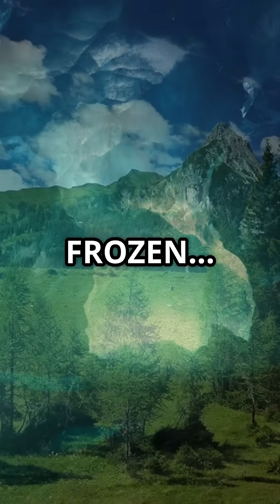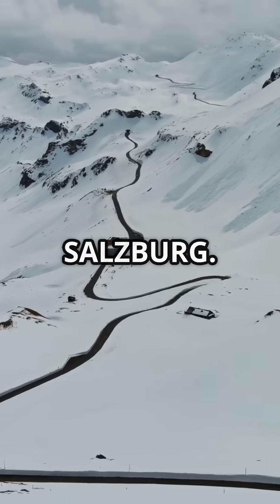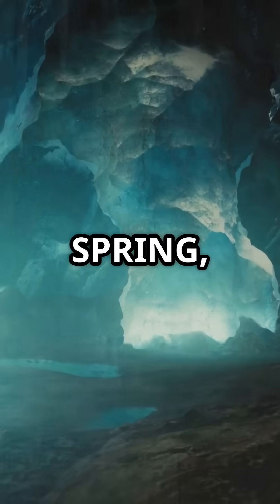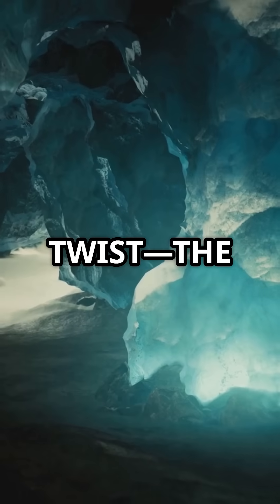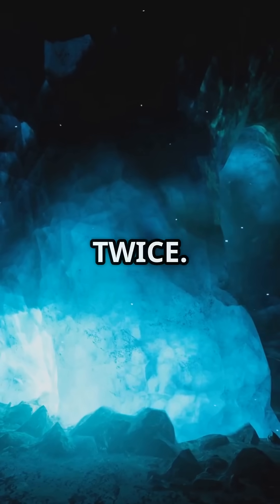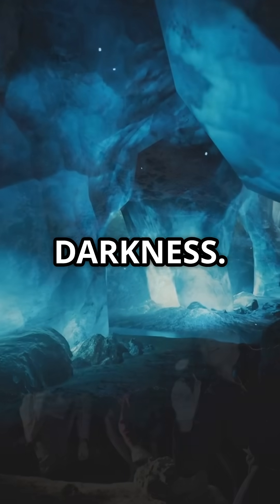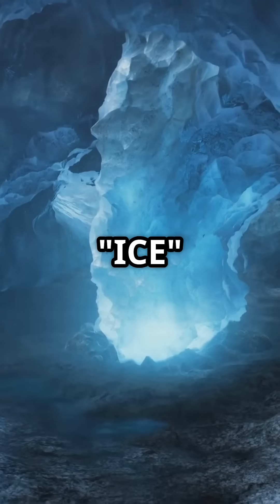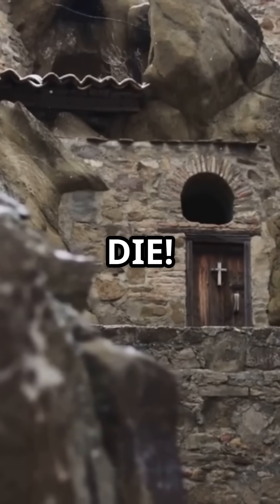Why This Giant Ice Cave Never Melts! ❄️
Deep inside the Austrian Alps lies Eisriesenwelt—
a frozen labyrinth so cold, even torches once died inside. 🧊
But how does it stay frozen all year… even in summer?
Discover the science, the legend, and the twist that makes this cave a natural wonder carved by time.

💬 Comment “ICE” if you’d dare enter.

🎯 Call-to-Action

Would you walk into a cave where even fire dies? 🔥❌
Comment “ICE” below if you’d brave it…
for the next mind-blowing Short:
“Why This Austrian Abbey Refuses to Die!” 🏰🔥
Don't blink—or you’ll miss history's coolest secrets.